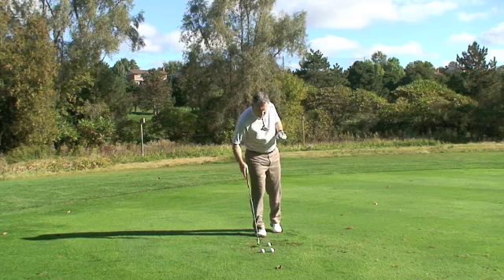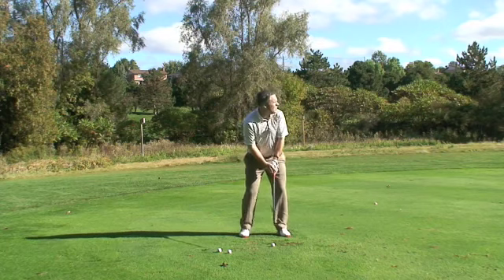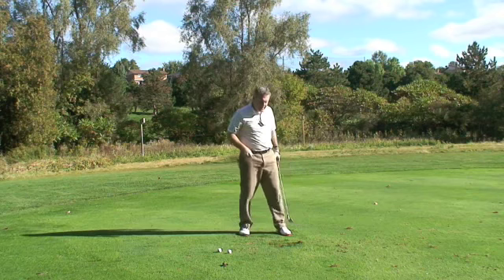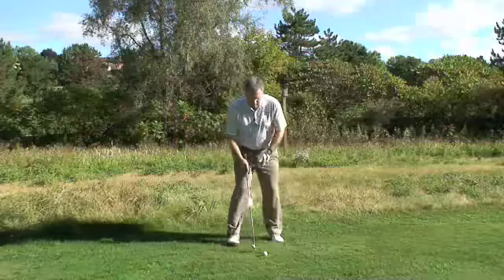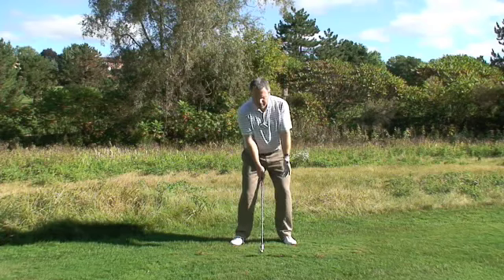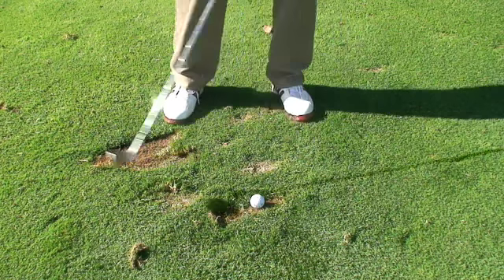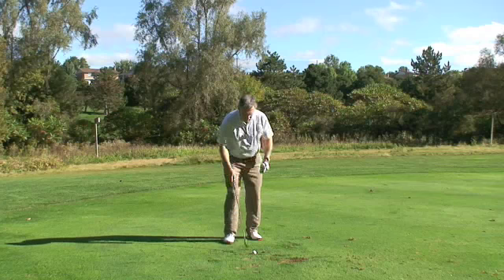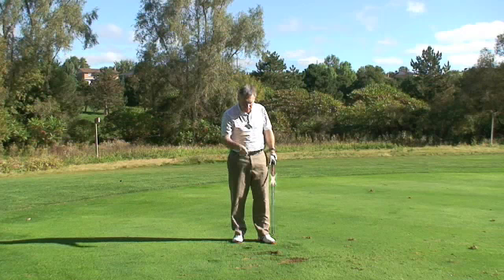Hitting Out of Divots; #1 Most Popular Golf Teacher on You Tube Shawn Clement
Shawn Clement, Director of the Richmond Hill Golf Learning Centre and top 25 Canadian PGA Teacher as rated by Score Golf Magazine, shows you how to use momentum to achieve the contact needed for all shots; even hitting out of divots!